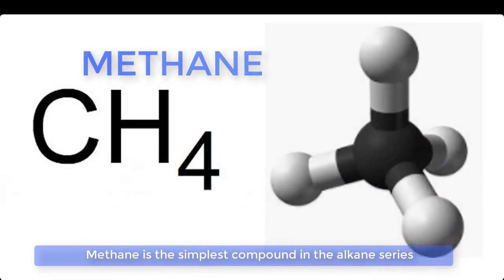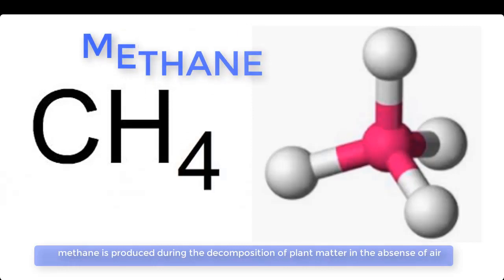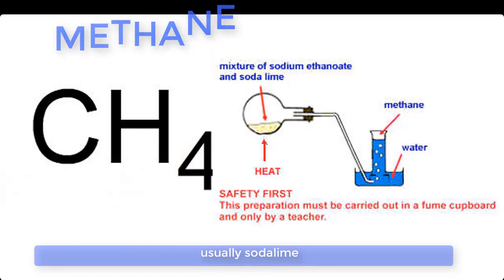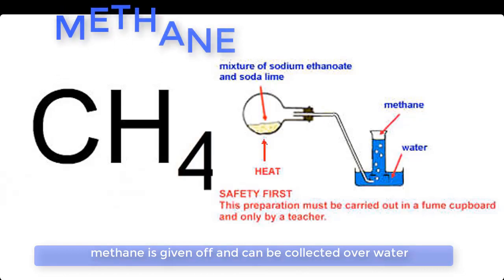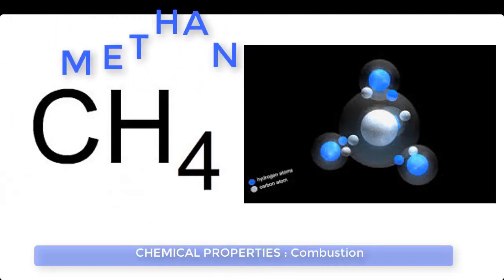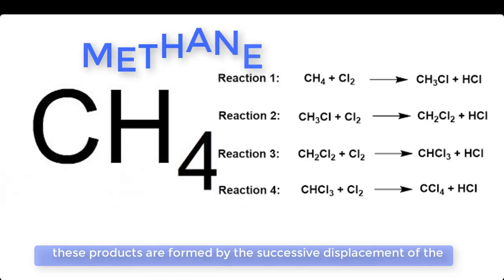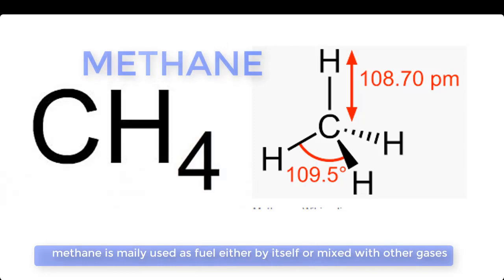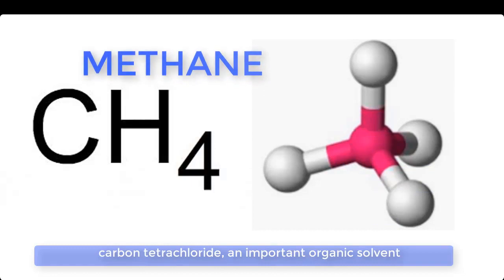The Chemistry Of Methane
This video will teach you the basics chemistry of the compound- methane.